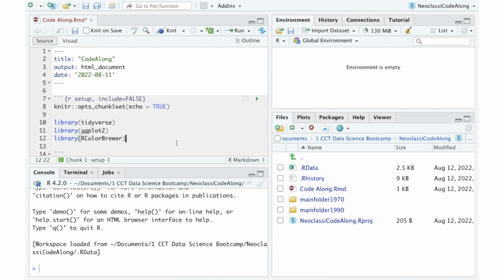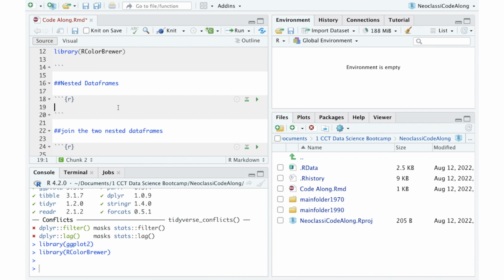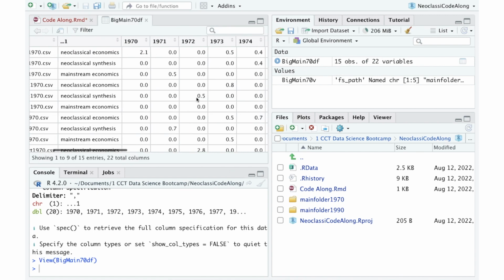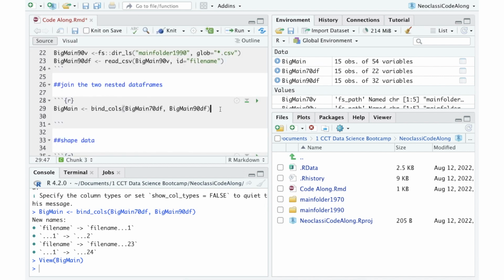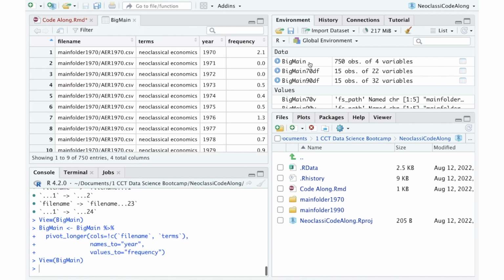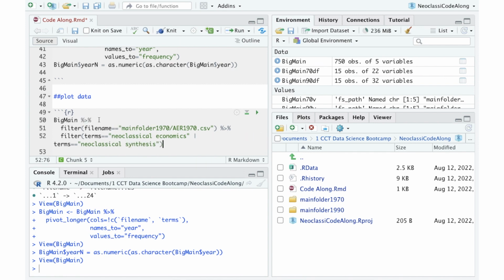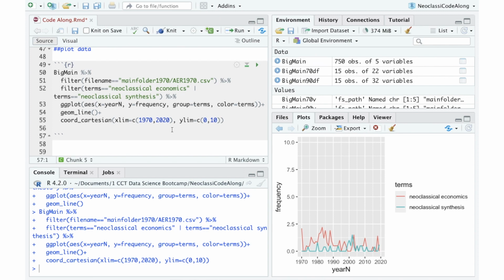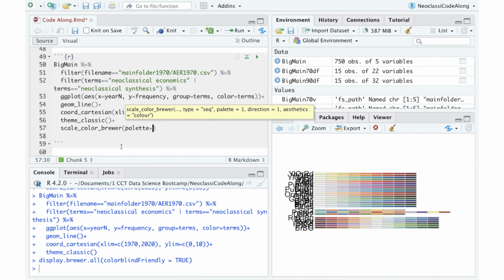Code Along: Using Data Science to Analyze "Neoclassical Economics"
In this video, Carolin Benack, a Duke Center for Computational Thinking (CCT) Ph.D. summer fellow (2022) in English demonstrates how to import data and create nested data frames using her project data. She also shows how to shape the data with the pivot function. Finally, she creates a plot, customizes it, and makes the plot more accessible by using the RColorBrewer package.